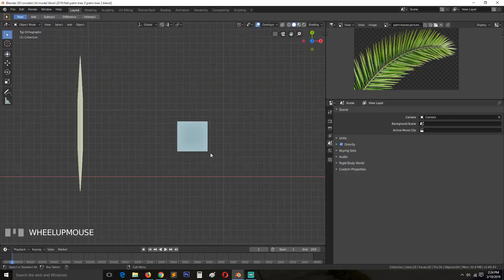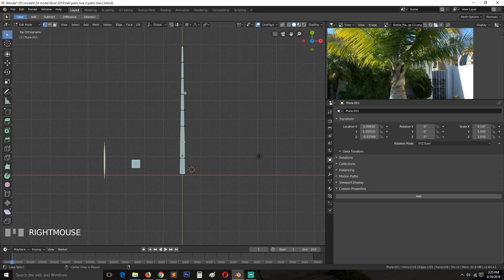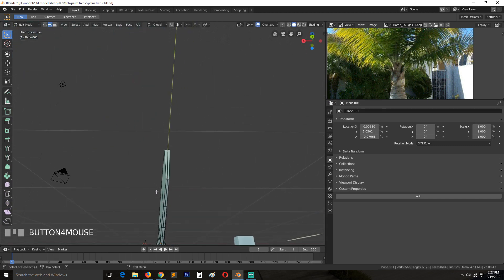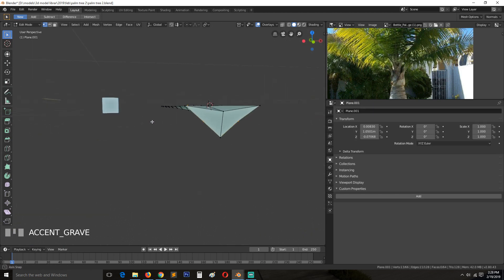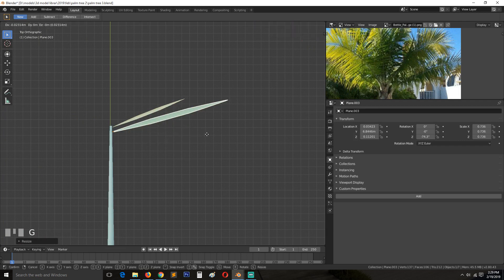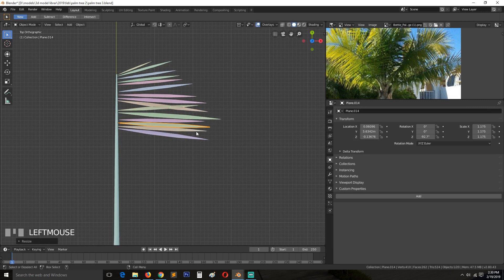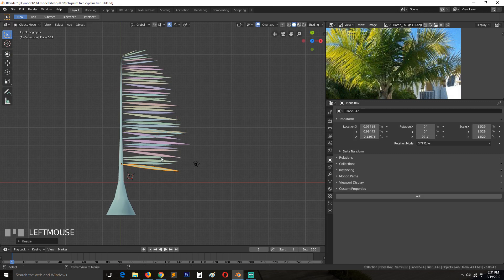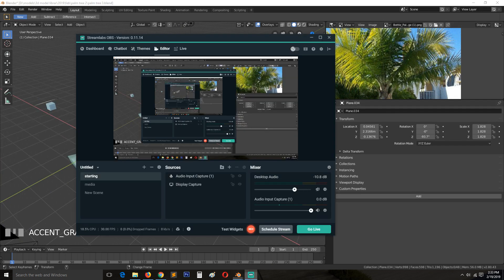modeling a palm tree in blender 2 8 tutorial part 2